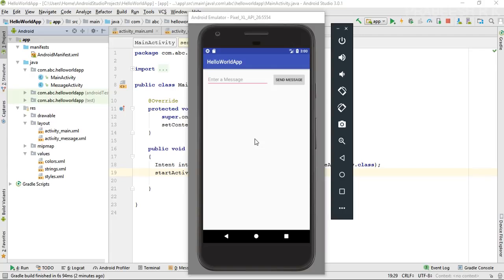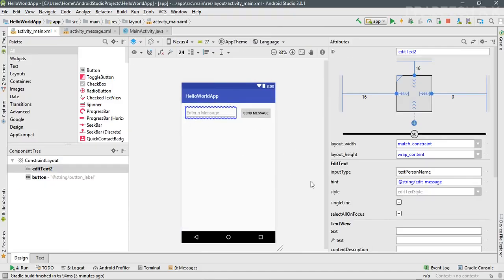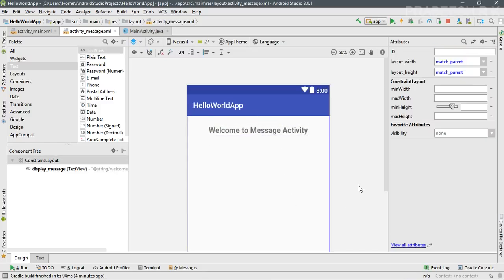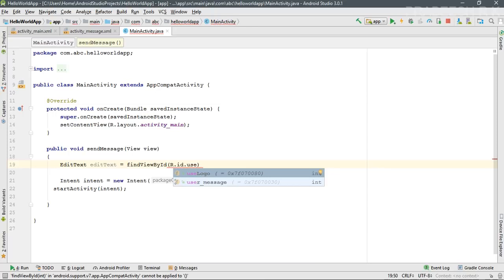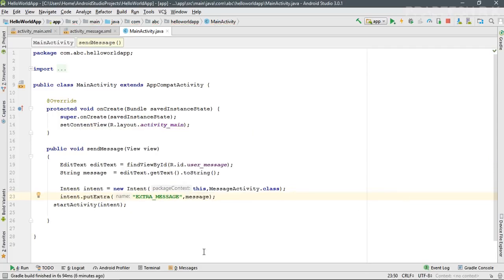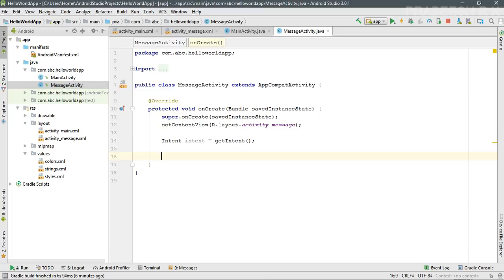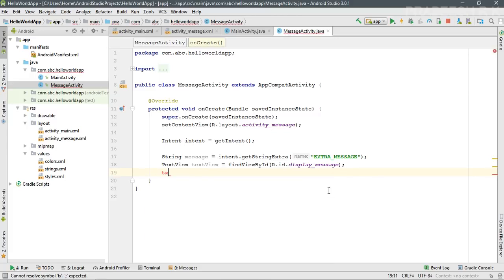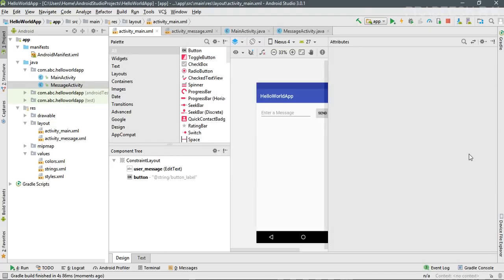Android tutorial 2019 Send String to Another activity through Intent